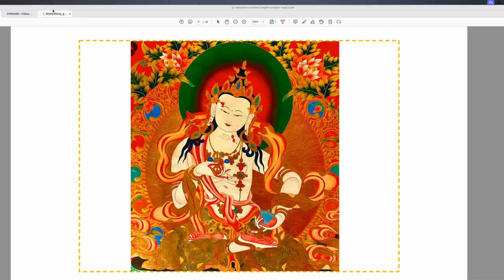Evening Express Meditation: Purification